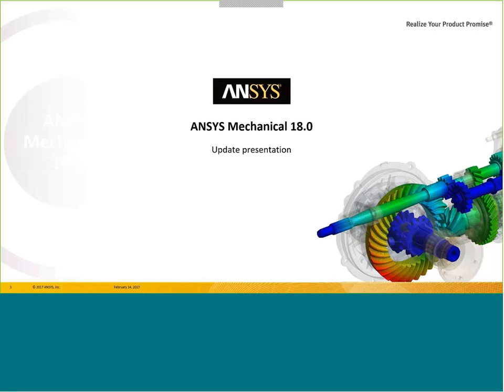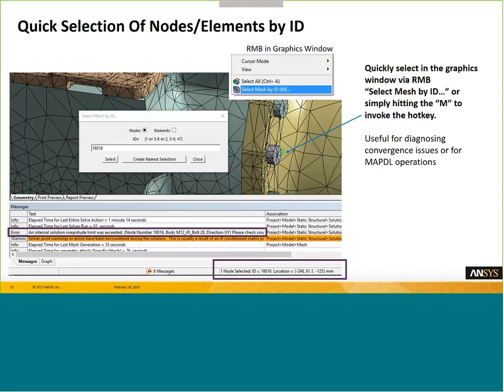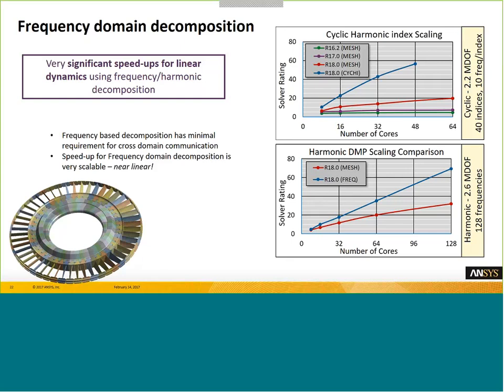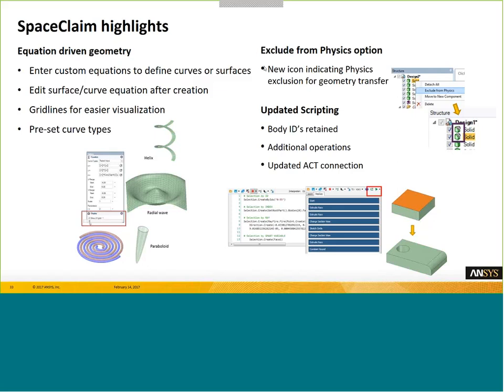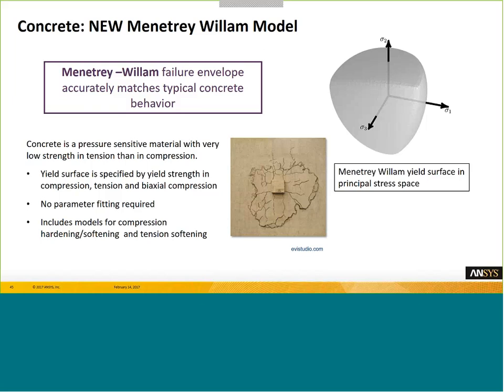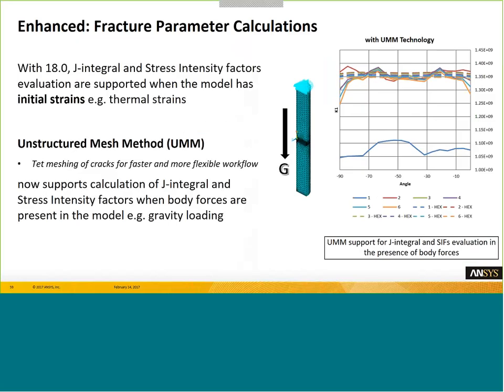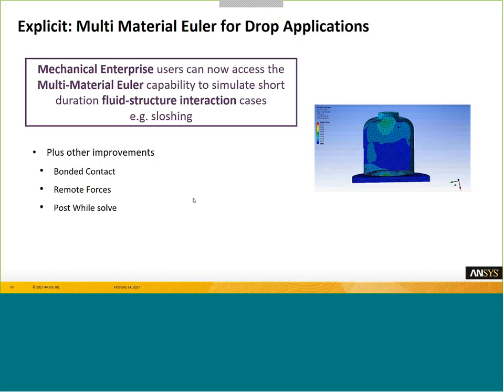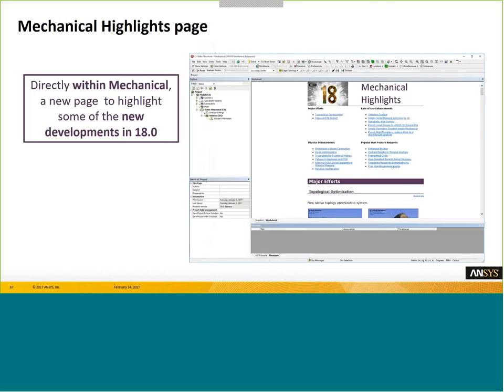ANSYS R18 Update: Mechanical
Topology Optimization technology lets you perform lightweighting of structures, easily extract CAD shapes and quickly verify the optimized design. Easily simulate spatially dependent materials like composite parts, 3-D printed components, and bones and tissues for more accurate results. The new spectral fatigue capability enables you to accurately model vias and calculate product life to better measure the reliability of electronic components.